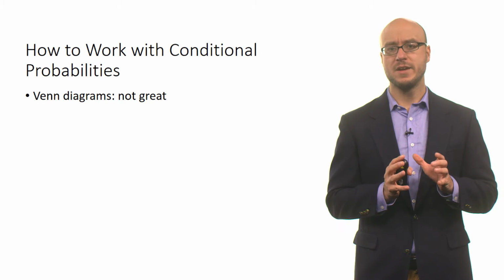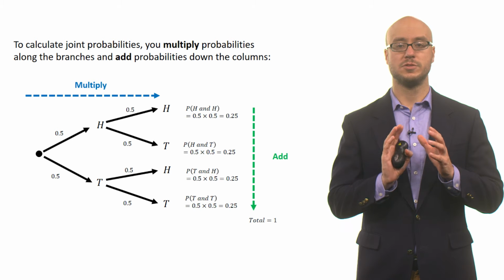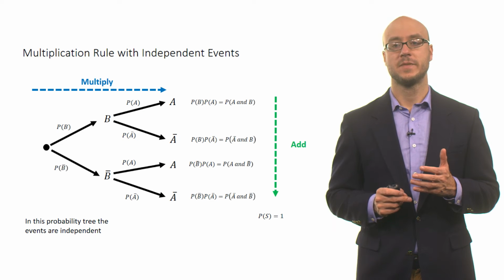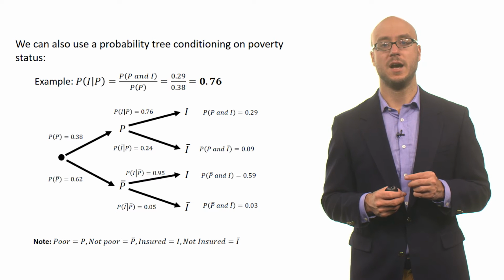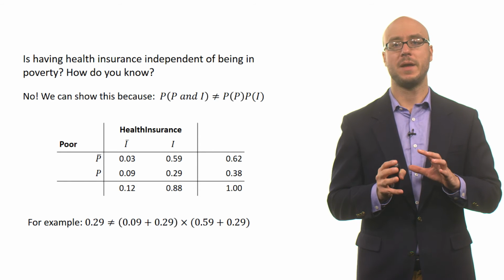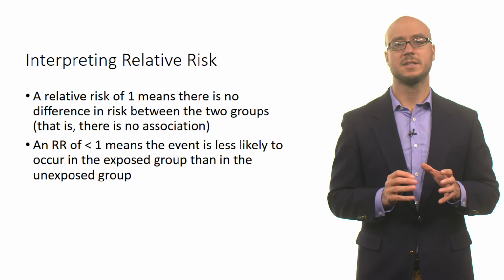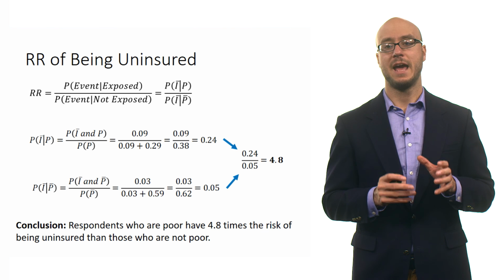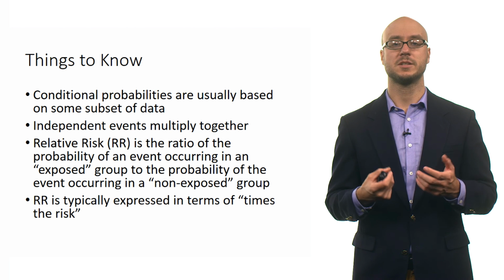STATE100 SP16 24571 W04 PART 3 TOPIC 2 KE